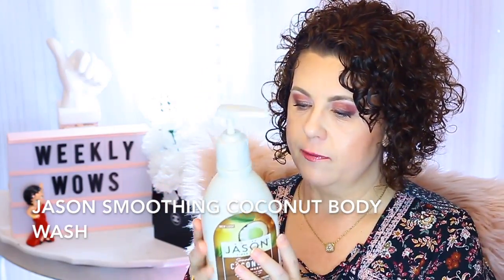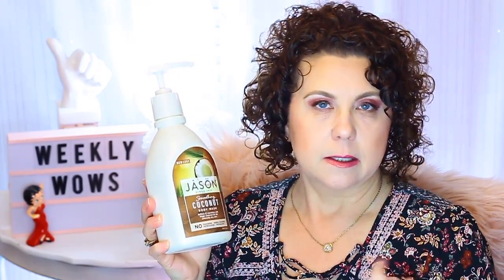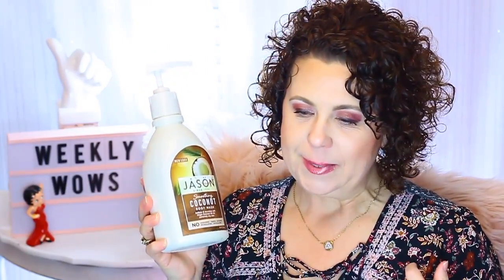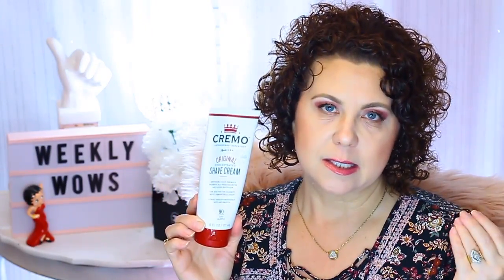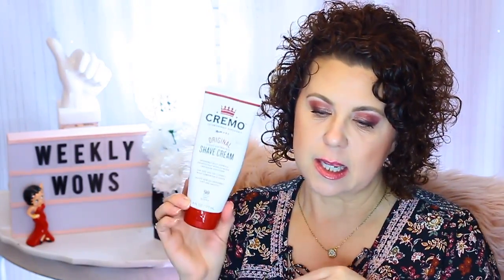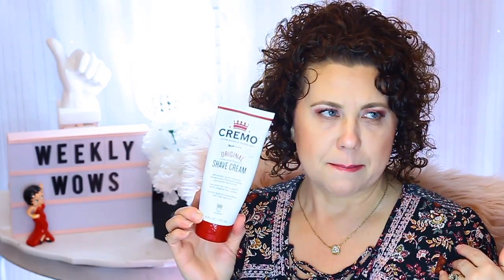Weekly Wows : Olaplex, Hask, Jason, The Body Shop, Cremo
Welcome to this Weeks Weekly Wows Shopping My Stash Edition
I found in my stash some items that I really do like and now I want to buy the full sizes of them but I'm going to wait ( since I'm on a no buy) but I'm going to keep shopping my stash and see what other hidden gems I have

Products Mentioned:
Olaplex Hair Perfector No 3

Hask Coconut Milk & Organic Honey Curl Care Deep Conditioner

Jason Coconut Body Wash

Cremo Original Shave Cream

The Body Shop British Rose Face Mask

Category
Howto & Style